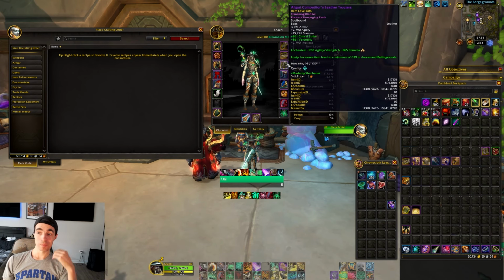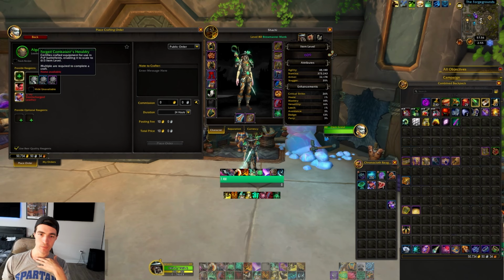Increase Your Item Level | Season 1 Preparation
Here are some ideas for getting extra gear if you are tired of farming Mythic Dungeons. These are some great alternative options for preparing for the next season.